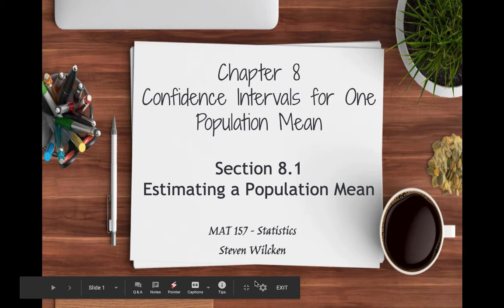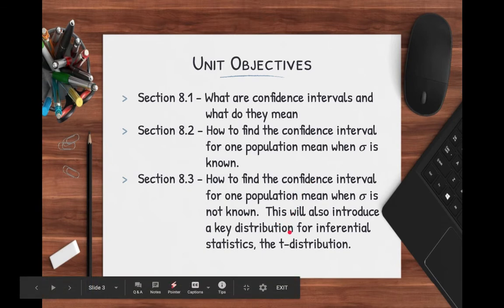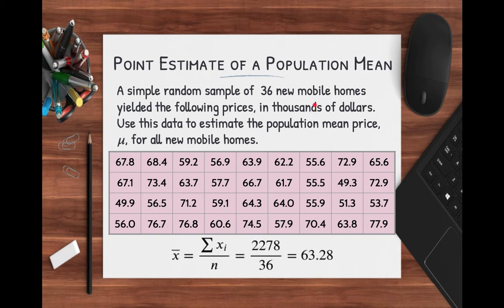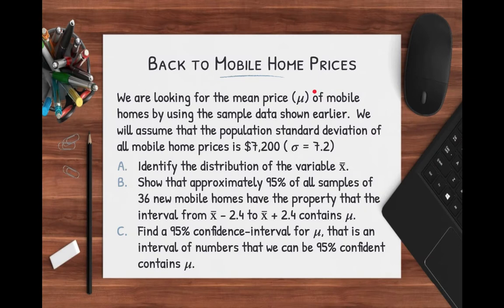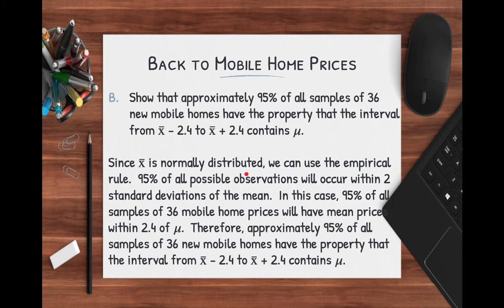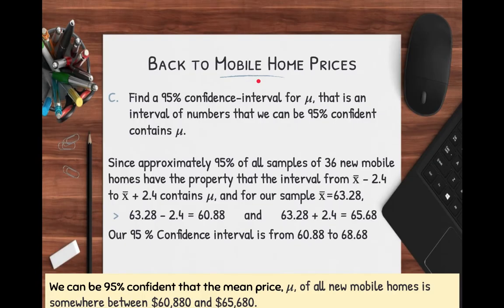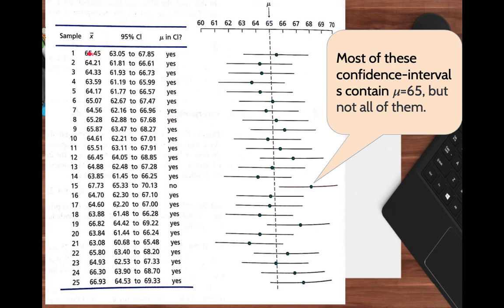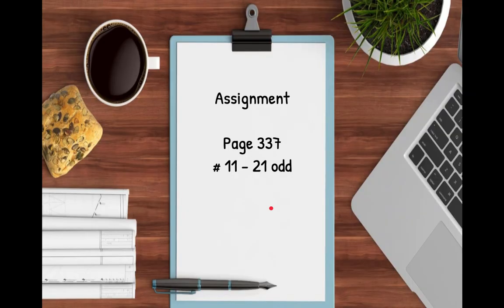Statistics 1 Section 8.1 Estimating a Population Mean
In this section we get started with Inferential Statistics.  We introduce the Confidence Interval as a way to estimate a population mean.